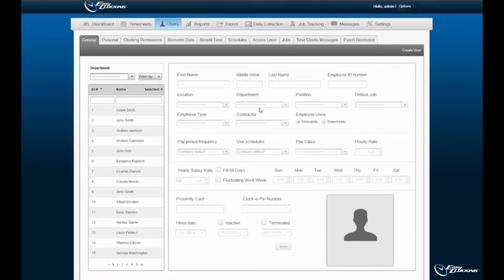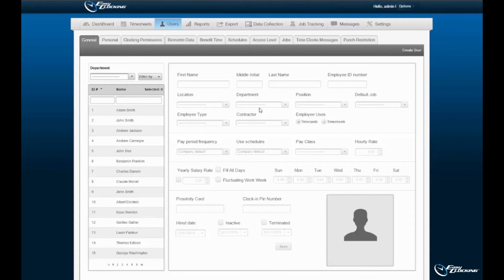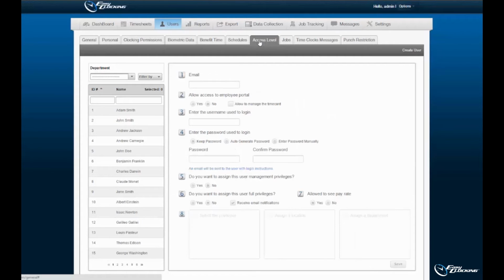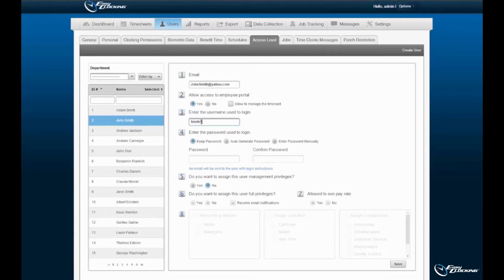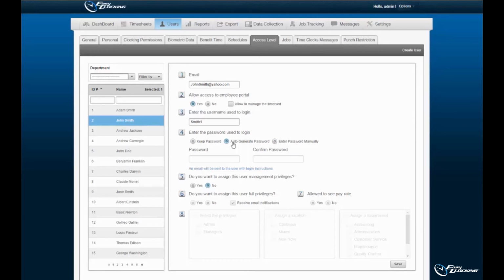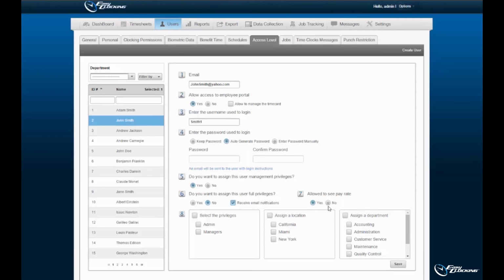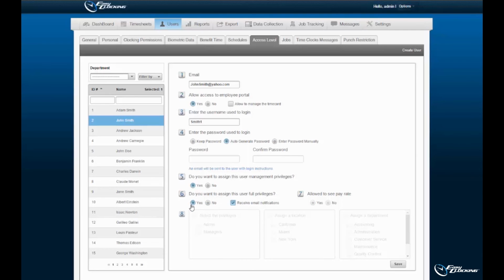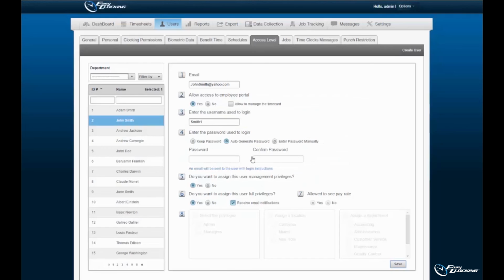Easy Clocking Time & Attendance Software How To Video Series: Granting Access to Employee Portal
Easy Clocking Software Tutorials help our customers quickly identify how to do common functions within our cloud based software.

In this tutorial we will be demonstrating how to grant your employees access to the employee portal. The employee portal is useful to employees who are looking to see their hours worked for the week. Employees also have their own way of viewing their own timecard and schedules. Employees can also request Paid Time Off from this portal depending on company settings.